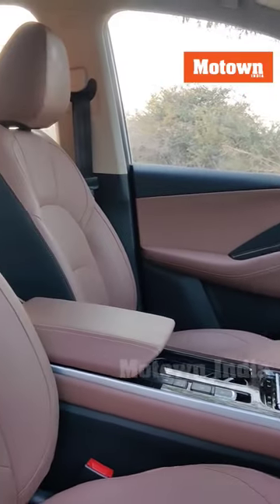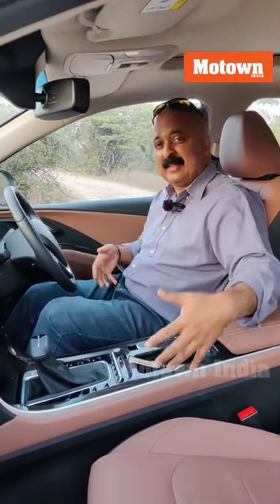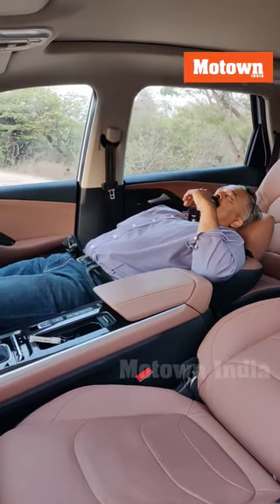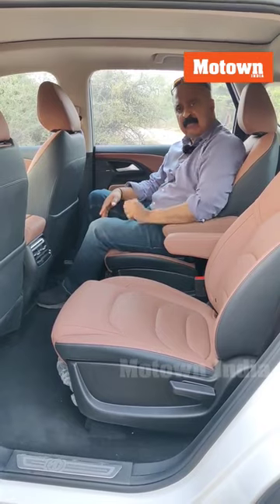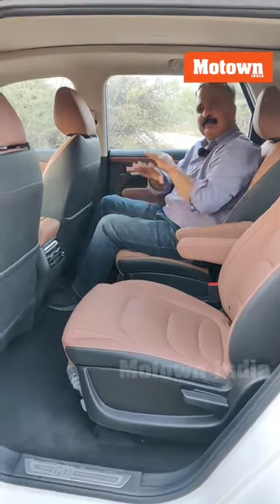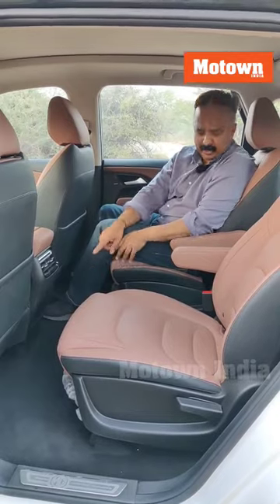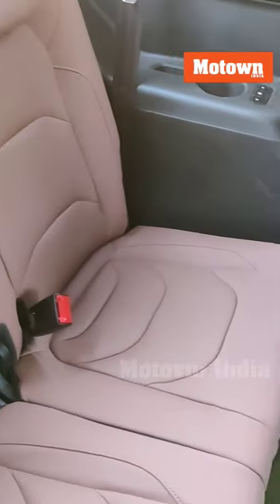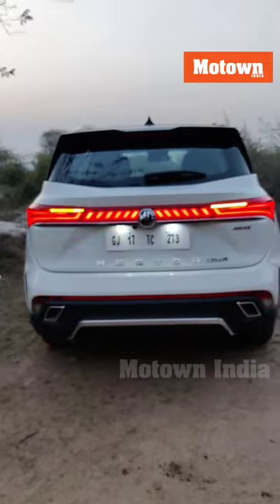MGHectorPlus seating comfort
The MGHectorPlus 2023 has loads of space for sitting comfortably and smartly. . Roy P Tharyan quickly showcases the seating comfort of this new mghector suv.